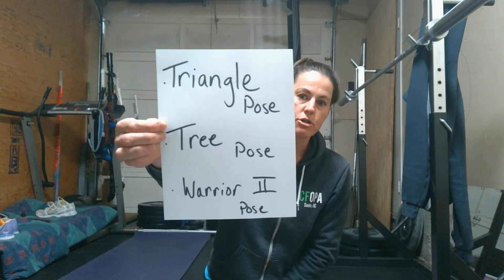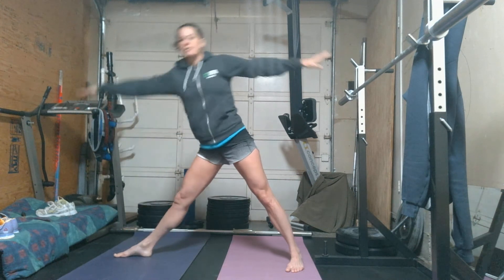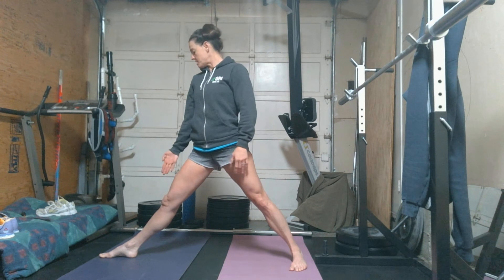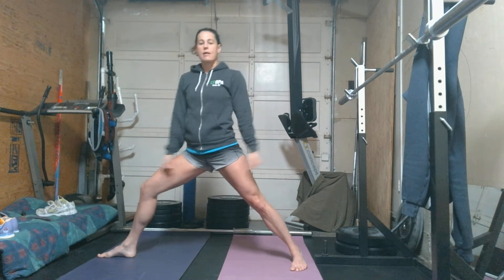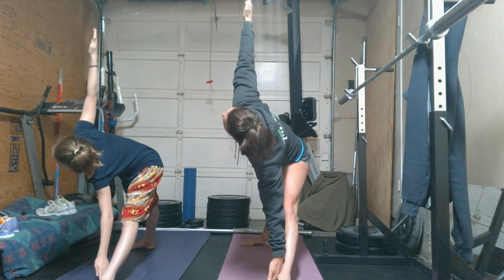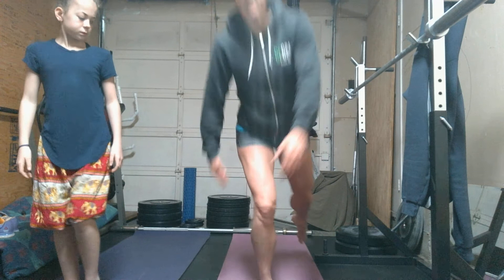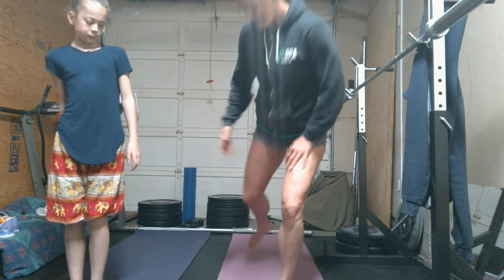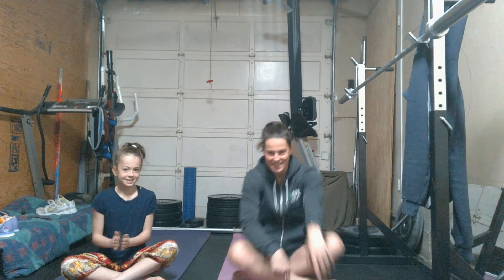PHE Physical Activity I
Yoga:  Triangle, Tree, and Warrior II